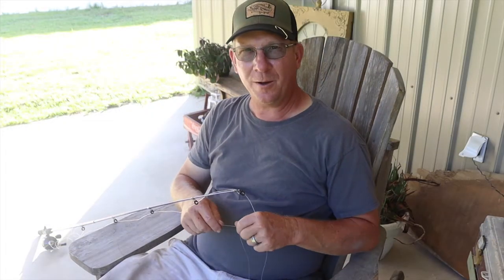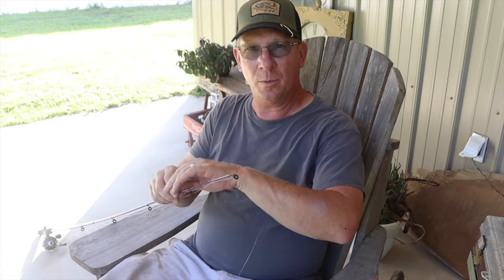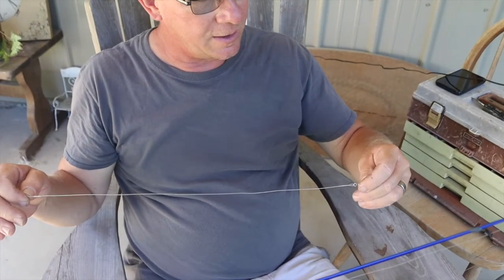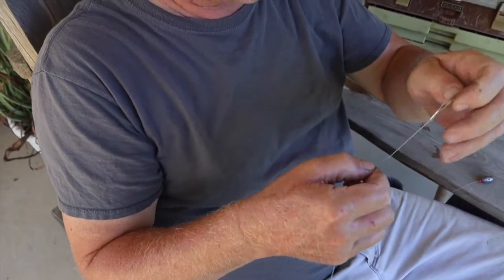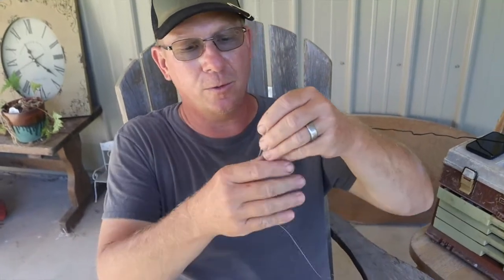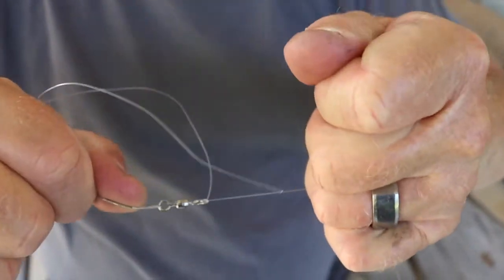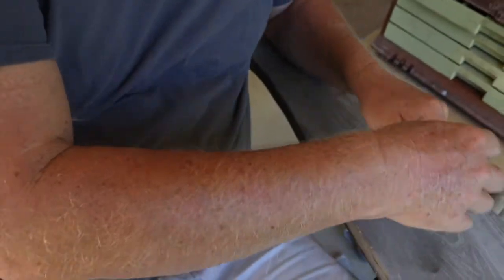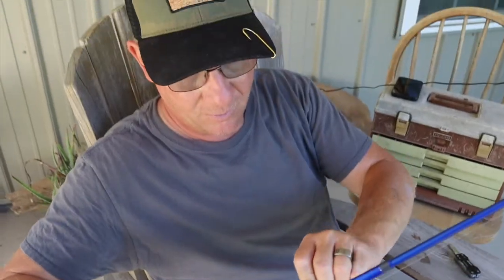Edisto River Fishing Rig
In this video, Chad demonstrates how to rig his line for bottom river fishing.  He uses the Palomar knot and shows you how to make a leader and use a snell.  Be sure to check out the video we created titled, "Edisto River Fishing" on this and enjoy!  Thanks for stopping by and watching.
Blessings, Chad and ReNee